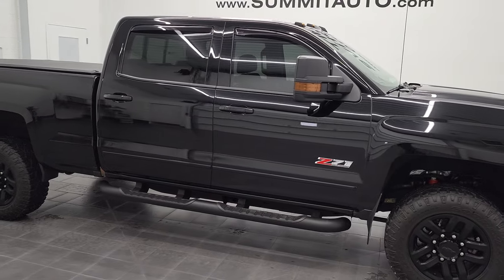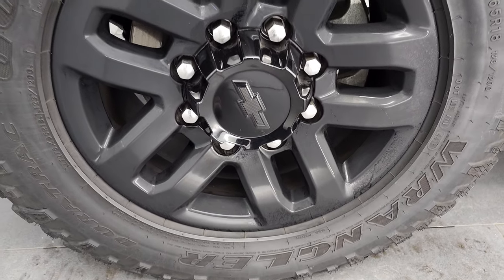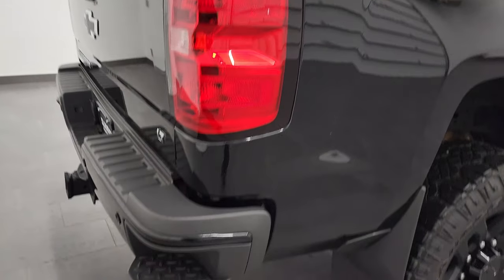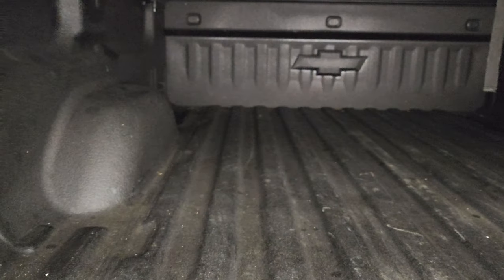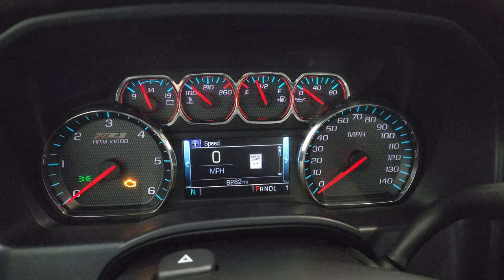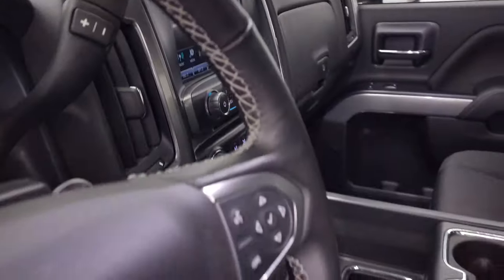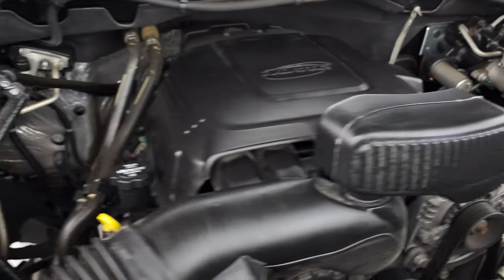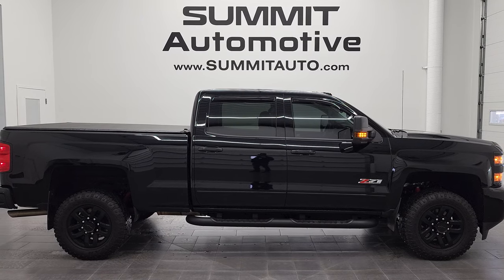4K 2019 CHEVROLET 2500 LT1 Z71 MIDNIGHT GAS BLACK WALKAROUND 12757Z SOLD!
This 2019 CHEVROLET SILVERADO 2500 LT1 Z71 MIDNIGHT EDITION GASSER IN BLACK CLEARCOAT FOR SALE IN FOND DU LAC OSHKOSH WISCONSIN 54935 is the vehicle we did walk around review of today.

Thank you for checking out this video of this 2019 CHEVROLET SILVERADO 2500 LT1 Z71 MIDNIGHT EDITION GASSER IN BLACK CLEARCOAT FOR SALE IN FOND DU LAC OSHKOSH WISCONSIN 54935

STOCK: 12757Z
PRICE: $56,999
MILES: 8,268
MAKE: CHEVROLET
MODEL: SILVERADO 2500
VIN: 1GC1KSEG8KF198116
LOCATION: FOND DU LAC OSHKOSH WISCONSIN, 54937 TRUCKS ON 41

1 OWNER! CLEAN TITLE HISTORY! CLEAN CARFAX! 6.0 Liter V8 Engine FFV E85 Capabilities, 360 Horsepower, Full Four Door Crew Cab, Short Box 6 1/2 Foot Shortbox, LT1 Package 1LT LT, Midnight Edition Mid Night, 6 Speed Automatic Transmission with Optional Manual Tap Shift, Turn Dial 4x4 Four Wheel Drive 4WD, Z71 Offroad Suspension Package Z-71, Factory GPS Navigation System, Reverse Backup Camera Rearview Camera, Onstar System, Dual Power Heated Seats, Non Smoker, Black Ebony Cloth Seats, Bucket Seats, Soft Tonneau Cover, Full Towing Package with Receiver Trailer Hitch, Wiring and Transmission Cooler Tow Package, Factory Brake Controller, LED Side Lights, Telescopic Tow Power Mirrors with Built-in Directional Signals, Stabilitrak Traction Control, Downhill Assist Control DAC, 4.10 Gears with Automatic Locking Differential Limited Slip Differential, Goodyear Wrangler Duratrac LT275/65 R18 Tires, Painted Alloy Rims Premium Wheels, Four Wheel Disc Brakes, Factory Painted Stepbars, Spray-in Bedliner, Bedrail Covers, Bug Shield, Clearance Lights, Fog Lights, HID High Intensity Discharge Headlights, Sonar with Front and Rear Bumper Sensors, EZ Raise Assist Tailgate, Locking Tailgate, Rear Bumper Steps, Chrome Trimmed Grill, Vent Shades, Chevy MyLink Touchscreen Radio, AM / FM Radio Tuner, Sirius/XM Satellite Radio Capabilities Sirius / XM, CD Player, Bluetooth, Hands-Free Phone Controls Blue Tooth, Android Auto Compatible, Apple Car Play Compatible, Auxiliary MP3 Jack Portable Audio Connection, USB Jack Portable Audio Connection, Keyless Entry with Factory Remote Start, Power Sliding Rear Window Rear Window Defroster, Adjustable Height Seatbelts, Driver and Passenger Front Air Bags, L.A.T.C.H. Child Safety System, Side Curtain Air Bags SRS Safety Restraint System, Multi-Function Steering Wheel Controls, Homelink System with Three Programmable Buttons for Garage Doors, Lighting Systems & Security Systems, Compass, Outside Temperature Display and Mileage Display, Dual Multi-Zone Climate Control , Power Adjustable Pedals, Weathertech Floormats, Wireless Cell Phone Charge Pad, Air Conditioning AC, Cruise Control, Power Locks, Power Windows, Automatic Headlights Autolamp, Tilt/Telescope Steering Wheel, 110V / 150W Auxiliary Power Outlet, 3 Year / 36,000 Mile Remaining Factory Bumper to Bumper Warranty, Whichever comes first, 5 Year / 60,000 Mile Remaining Powertrain Factory Warranty, Whichever comes first, Black, ONE OWNER! CLEAN AUTOCHECK! Very very clean inside and out! This is one of the sharpest 2019 Chevrolet Silverado 2500 crewcab shortbox 3/4 ton gas trucks on our lot! Make your move before this super clean 4wd is gone!

STOCK: 12757Z
PRICE: $56,999
MILES: 8,268
MAKE: CHEVROLET
MODEL: SILVERADO 2500
VIN: 1GC1KSEG8KF198116